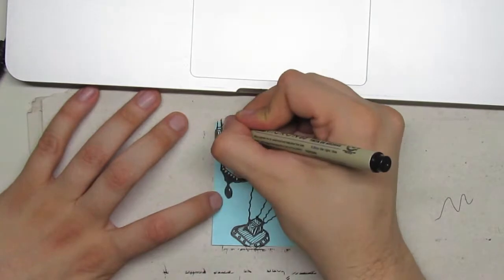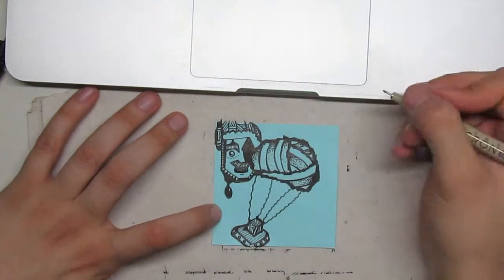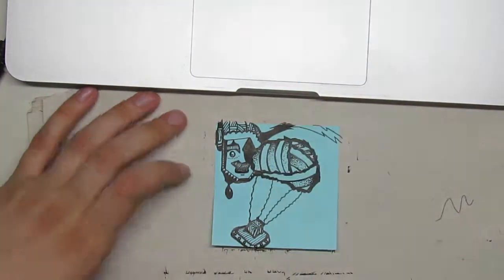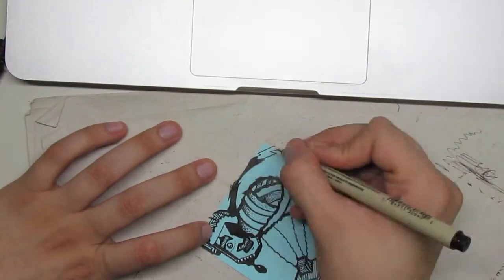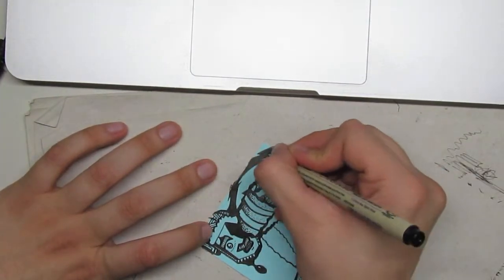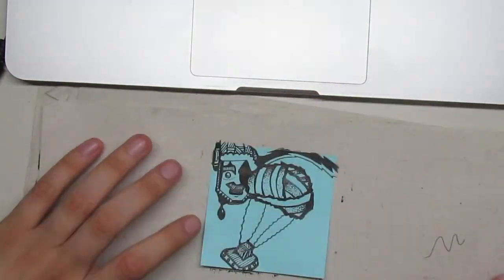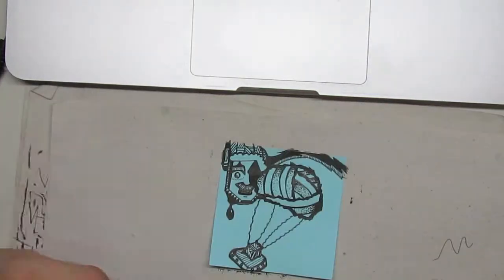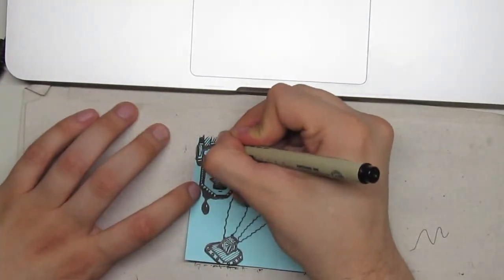Speed Drawing - Draw and Post it - # 237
Song:  ♫ Good Occasions by Marble Sounds